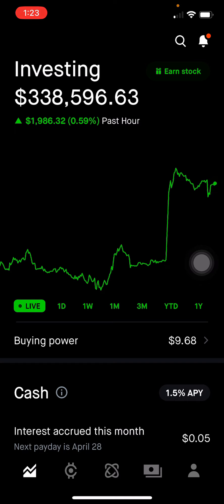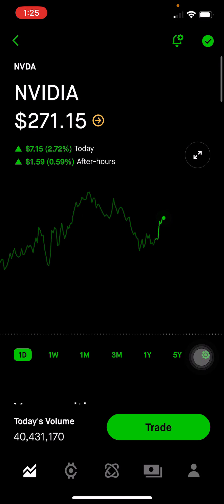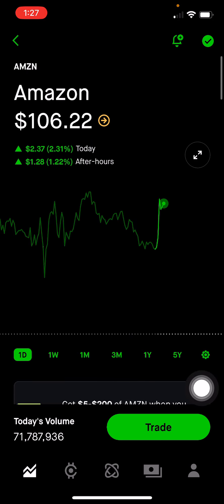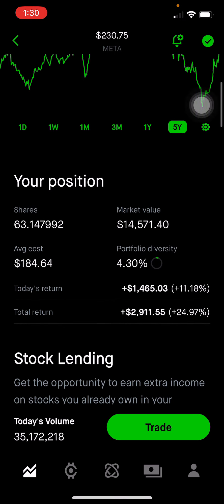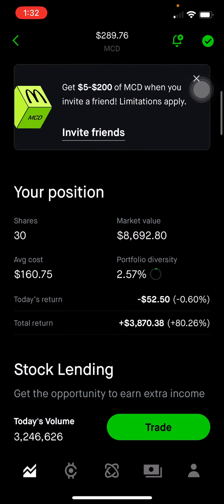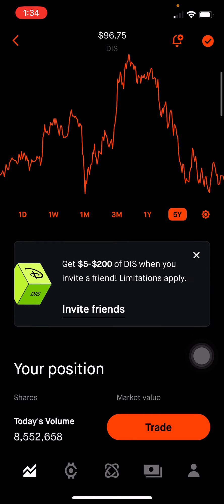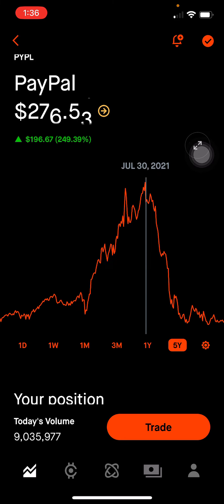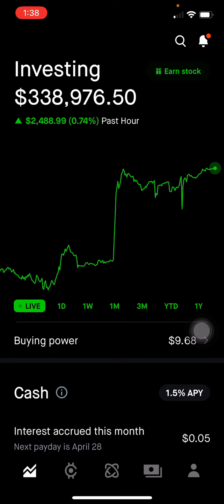$338,551 Robinhood Portfolio Holdings Performance (April 2023) Investing In Stocks For Beginners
** If you want me to review your portfolio **
1. Capture screenshots or videos of your portfolio.

Feel free to message me with questions or comments. I’d love to be part of your investing success.

Robinhood is a stock brokerage that allows customers to buy and sell U.S. listed stocks and ETFs without any commission fees.

Robinhood - free stock trading app available on Android and Apple iOS.